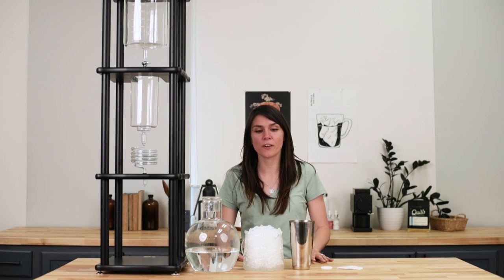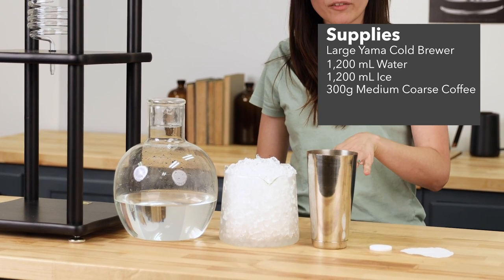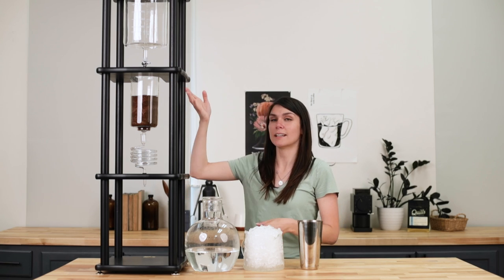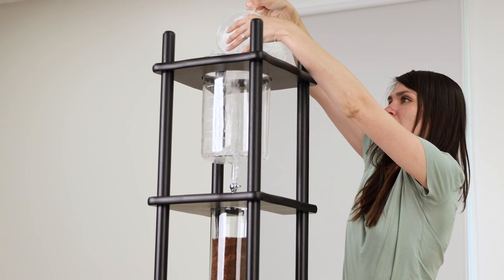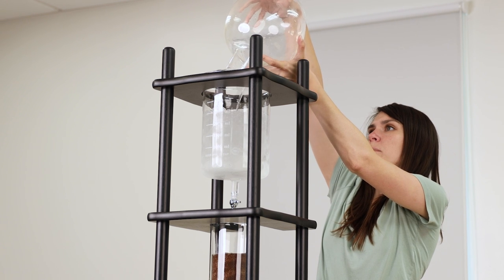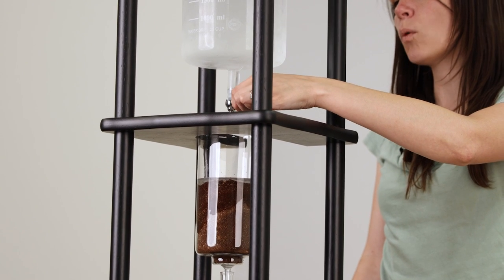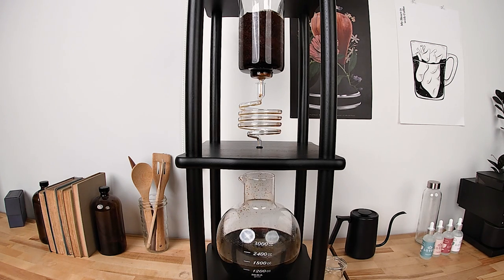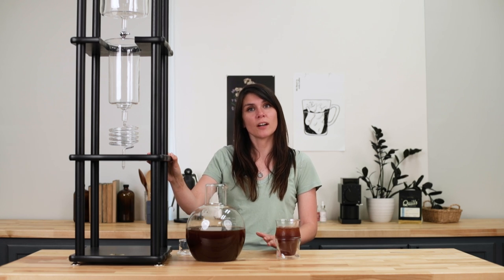Brew Guide | Yama Cold Coffee Tower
Check out our comprehensive cold brew brewing guide for the Yama Cold Coffee Brewer equipped with a full recipe, step-by-step instructions, and all the equipment you need to brew delicious cold brew at home!